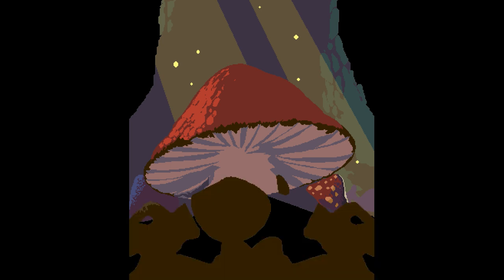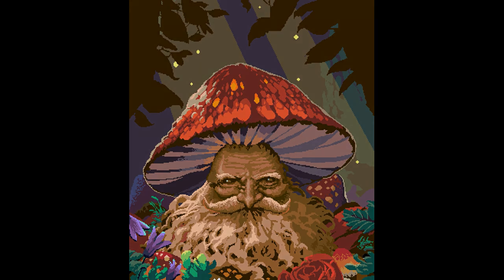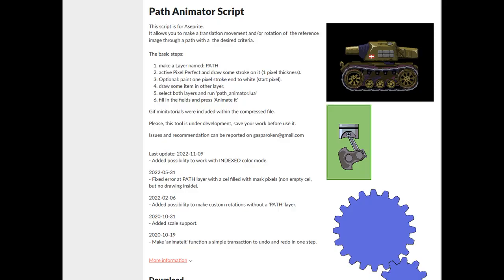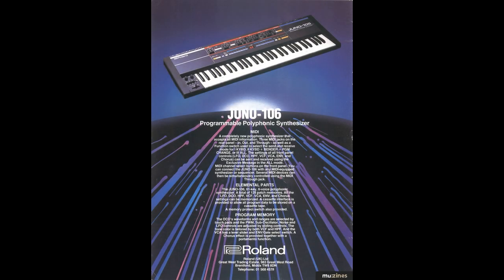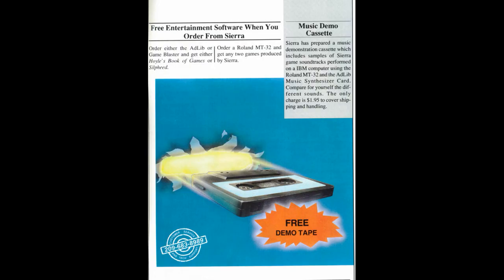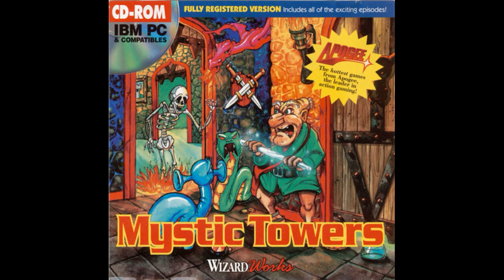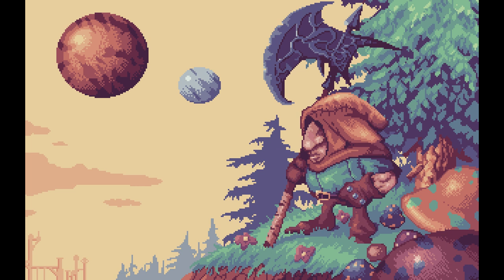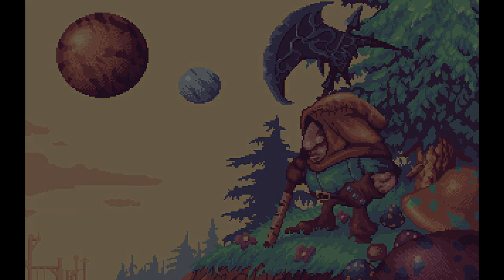Making a Mushroom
A brief chat about the mushroom man animation and a little trick I used for the butterfly. As well as some personal yakkity yak about pixels.